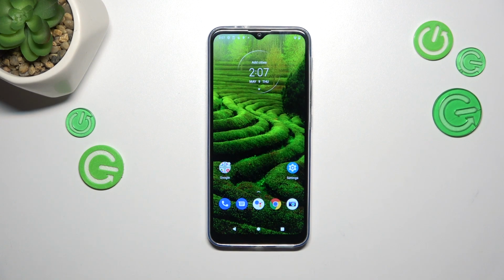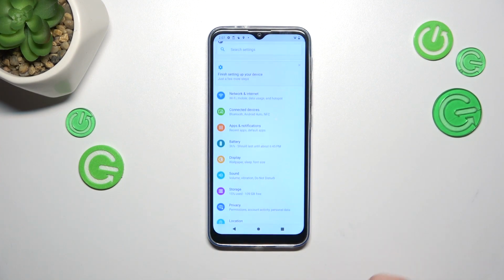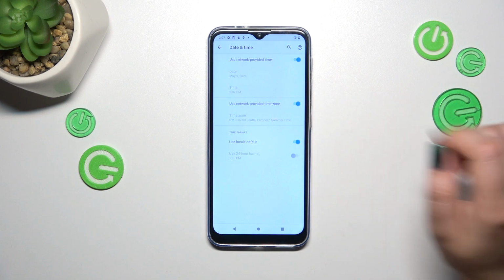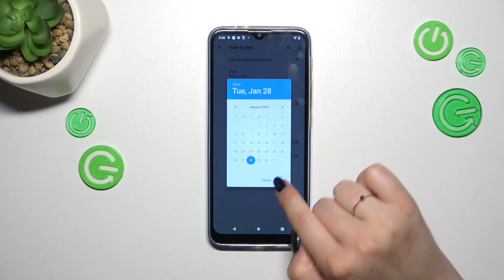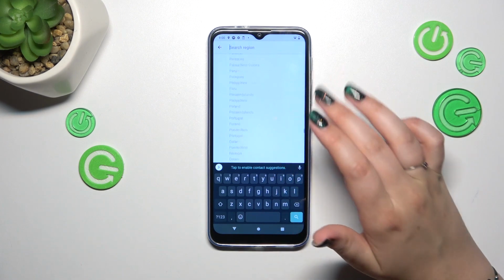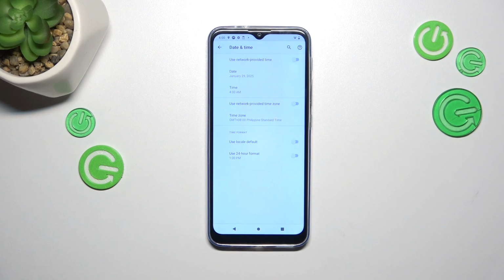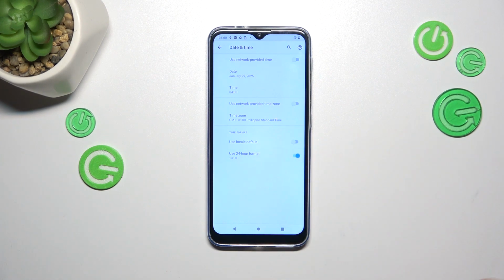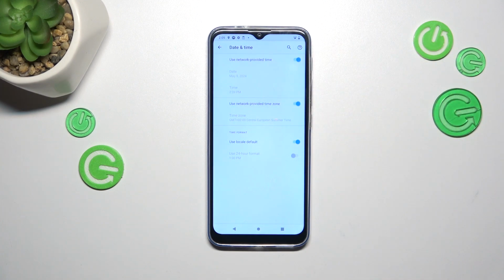How to Change Date & Time on MOTOROLA Moto G30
Find out more about MOTOROLA Moto G30:
Adjusting the date and time settings on your MOTOROLA Moto G3 is essential for keeping your device accurate and synchronized. We will show you how to enable automatic date and time, which syncs with your network provider and also we will show you how to manually set the date, time, and time zone according to your preferences. Visit our YouTube channel if you want to know more about MOTOROLA Moto G30.

How to change date on MOTOROLA Moto G30? How to change time on MOTOROLA Moto G30? How to change date and time on MOTOROLA Moto G30?